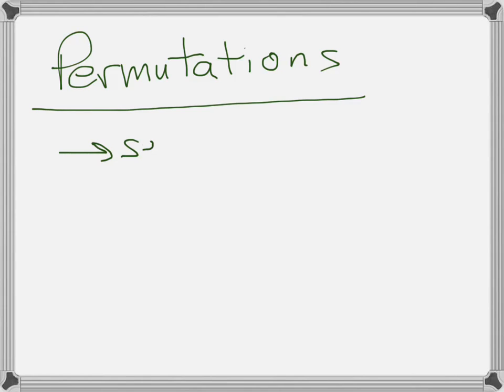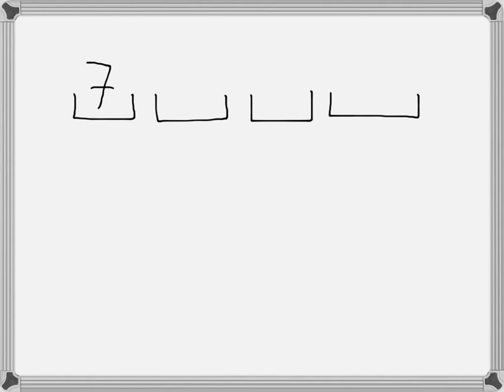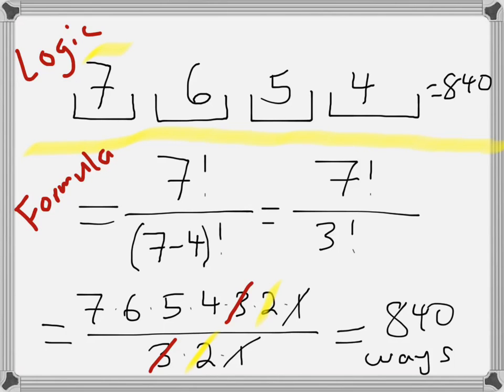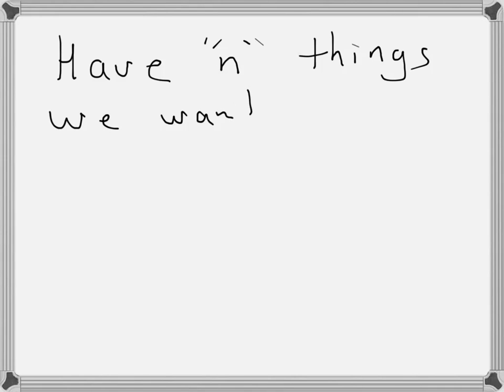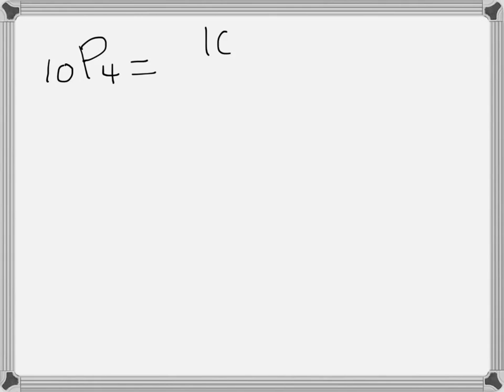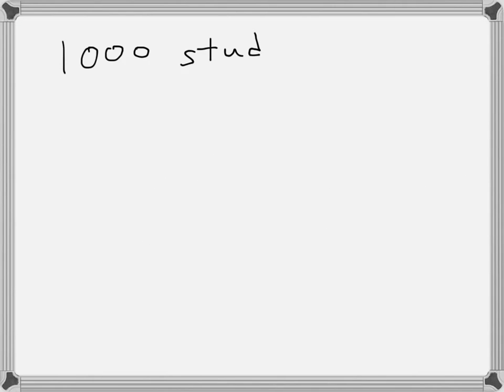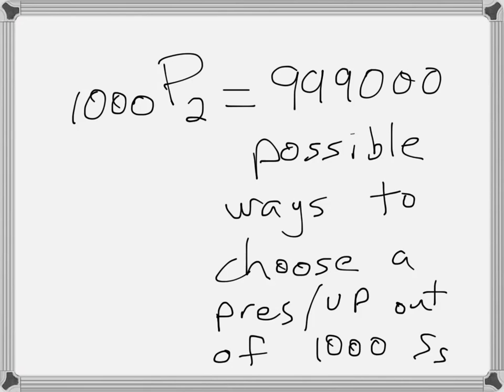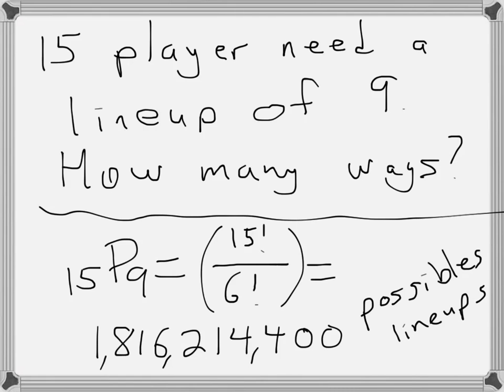Combinatorics 3: Permutations